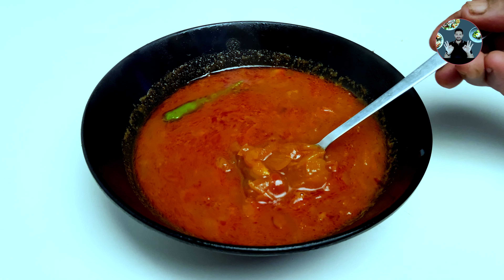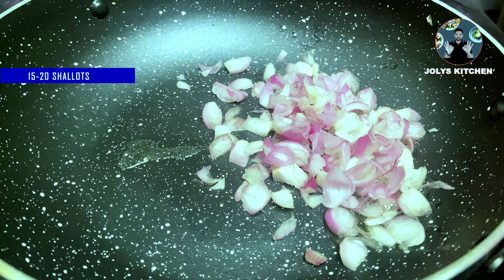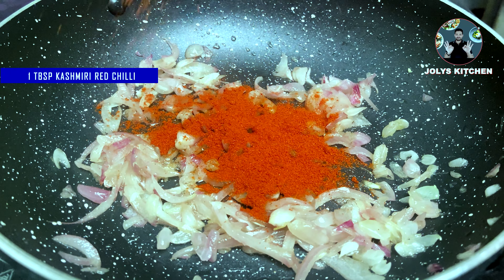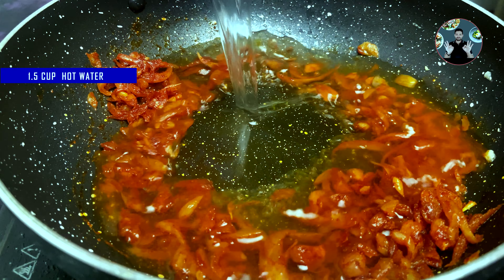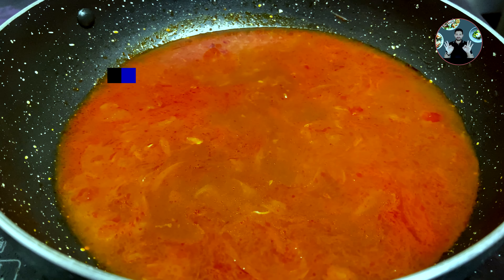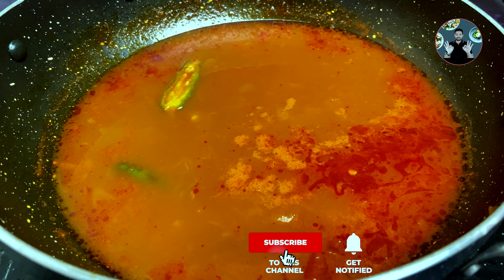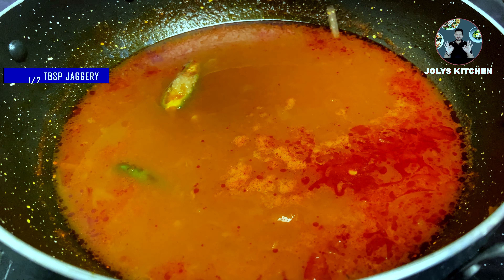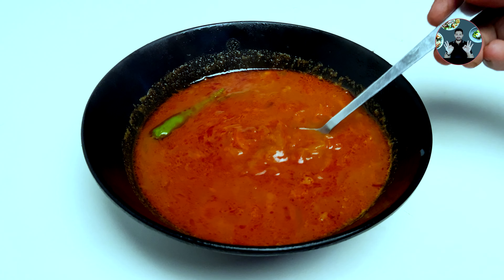Special Shallots Curry | How to make Shallots Curry Kerala Style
Special Shallots Curry. We can have it along with rice for best taste. We need only 20 minutes to make this delicious curry.

 Let's Move to the video.

PREPARATION
1) In a pan take 1 tbsp🌀 Oil and heat it. Then add 15-20 Shallots, 1/2 Sliced Onion, 1/2 tsp Salt. Saute it for 2-3 minutes on medium flame until it becomes soft. Then keep it low flame and add 1 tbsp Kashmiri Red Chilli Powder, 1/4 tsp Turmeric Powder. Mix it well. Cook for a minute on low flame.
2) Now add 1.5 Cup of Hot Water and mix it well. Close the lid and cook for 4-5 minutes on medium flame.
3) After 5 minutes we can open the lid. Add 1 Cup of Tamarind dissolved hot water. We have dissolved 1/2 lemon size tamarind in 1 Cup of water and filtered. Also add 1 Green Chilli Slit. Mix it well. Cook on medium flame for 3 minutes.
4) Now add 1/2 tsp Salt, 1/2 tbsp🌀 Jaggery for special taste. Mix it well. Cook for 2 minutes on medium flame.
5) Switch off the flame. Our special Shallots Curry is ready. We can have it along with rice for best taste.